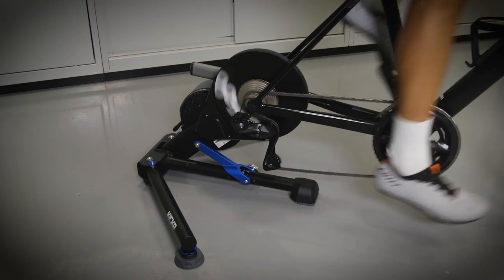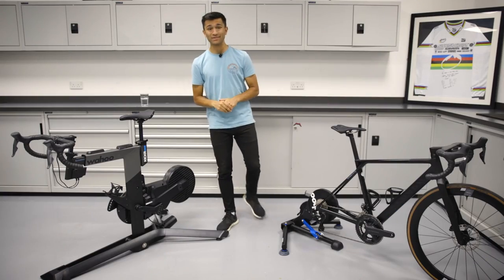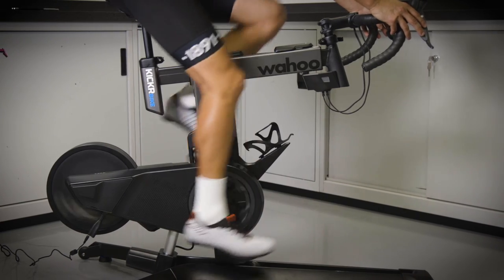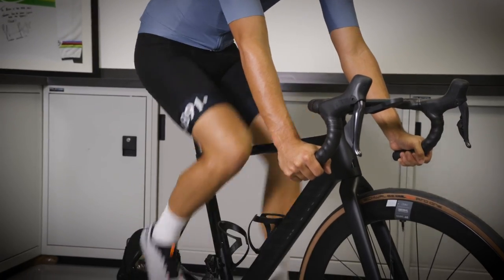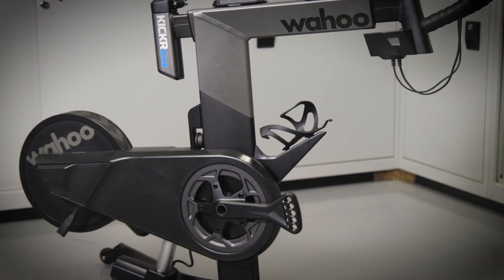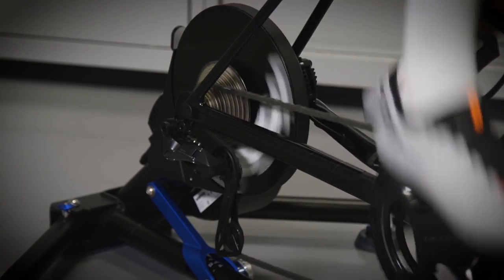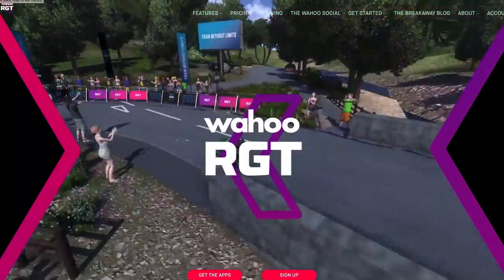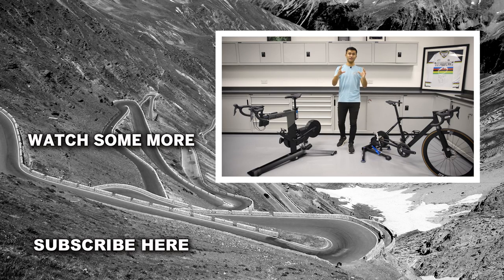5 Things To Know About The NEW Wahoo KICKR v6 and KICKR Bike v2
Wahoo have just launched their latest update for their flagship turbo trainer, the Kickr. Now in it's 6th generation, this new offering comes with WiFi, an odometer and ERG mode. All features really help refine the user experience by allowing the athlete to enjoy a rock solid connection to Zwift or whatever training platform one may choose to use, confident knowledge of the amount of use the trainer has had and the ability to spin up into an effort rather than being hit with a wall of resistance. All of the new tech can be found on both the Wahoo Kickr Bike and the turbo trainer, however the bike itself has seen a couple of extra updates as well.

00:00 - Intro
00:39 - WiFi Connectivity
01:46 - ERG Mode
02:32 - Odometer
03:18 - Additional Kickr Bike features
03:54 - Wahoo X